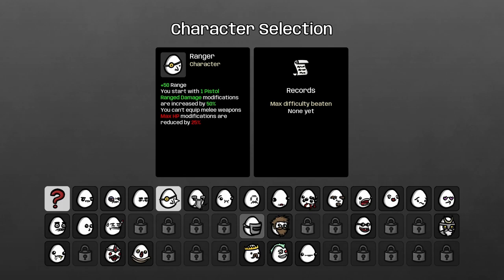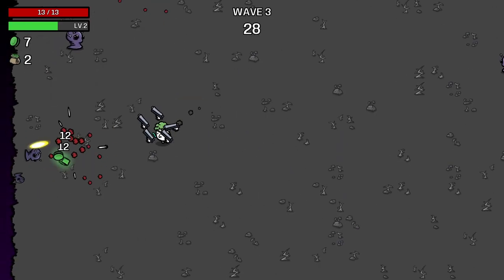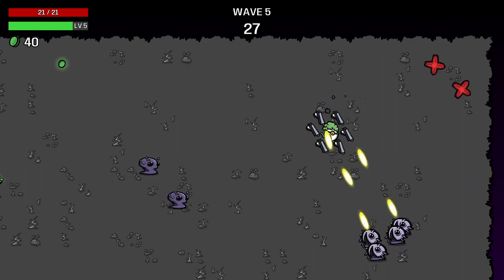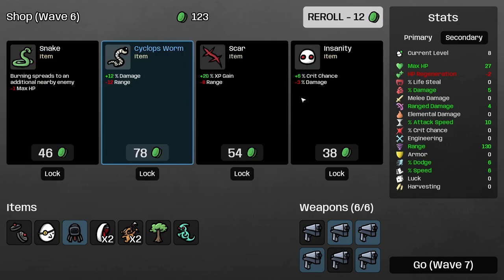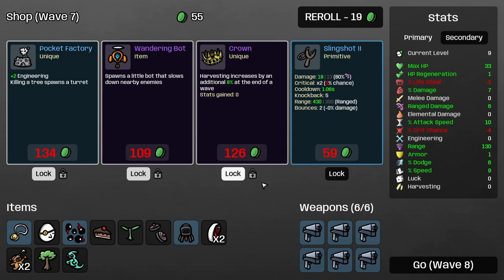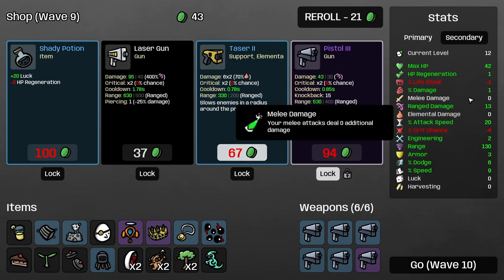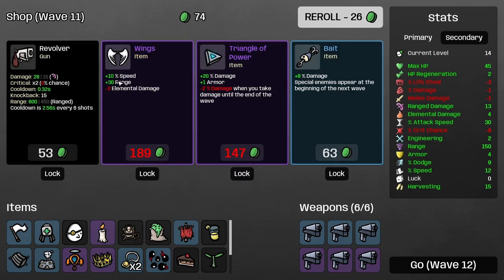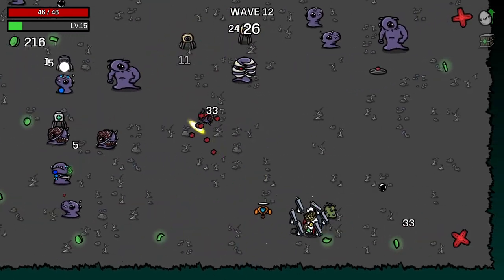I tried Pistols Only and well... | Brotato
Today I continue playing the game Brotato trying to defeat difficulty 1 using the Pistols Only build playing as the Ranger character! And well, things got stressful at the end...